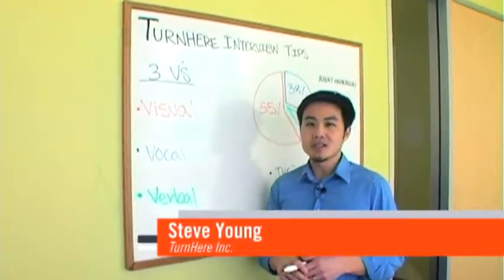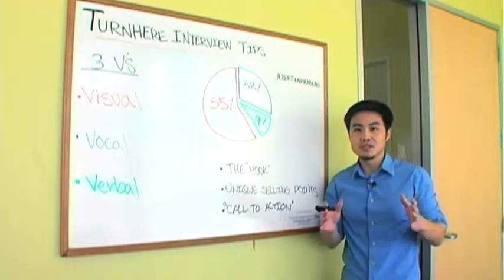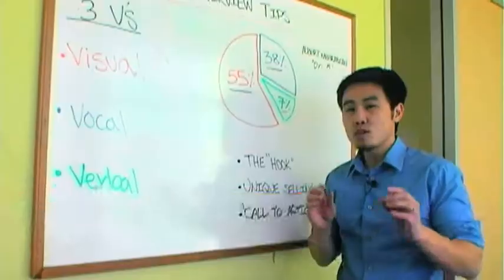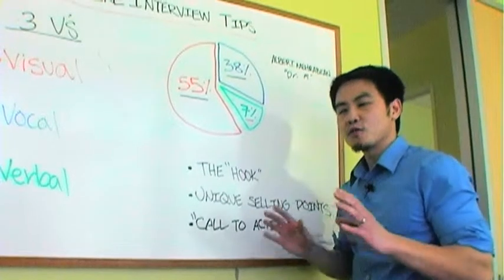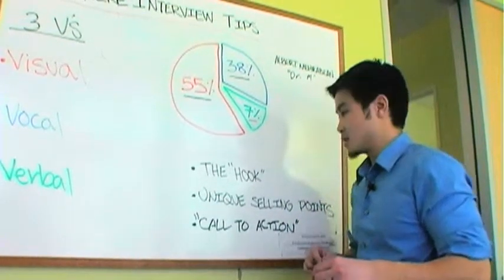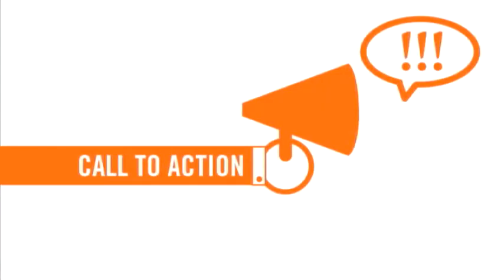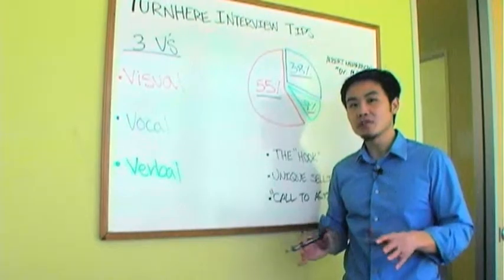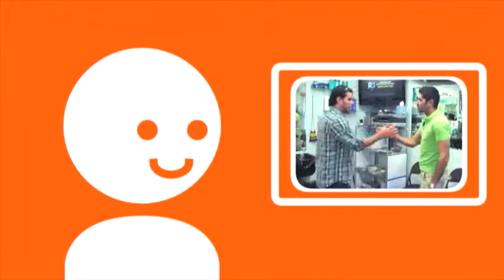How to Create an Insanely Great Video Advertisement - SmartShoot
Want to create a video ad about your business, but get nervous on camera? Looking for an amazing framework to present your business?

Learn how to create a video advertisement about your business by using a simple 3 step method.

Step 1: Start with the Hook
What's the first thing that comes to mind when you think about your business? Give them an interesting stat or story behind the business.

Step 2: State the Unique Selling Points
What makes your business stand out from the rest of the competition? For example, Domino's "30 minutes or less" campaign was not only a brilliant ad, but also a fantastic unique selling point.

Step 3: End with a Call to Action
End your video with a call to action and tell your viewer want to do after they watch the video.

Go to SmartShoot and find yourself a professional filmmaker to create your next video ad: